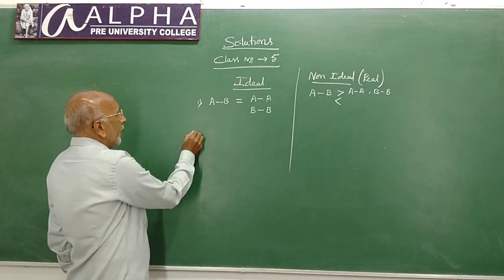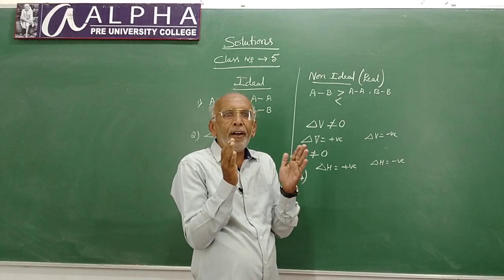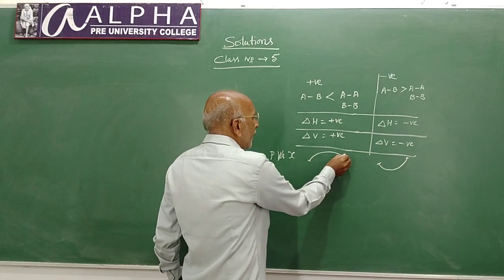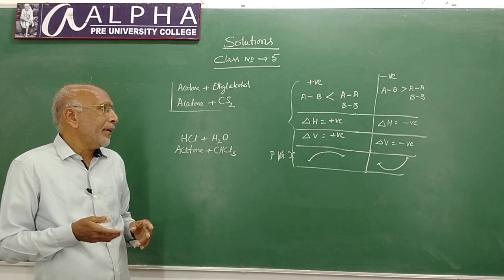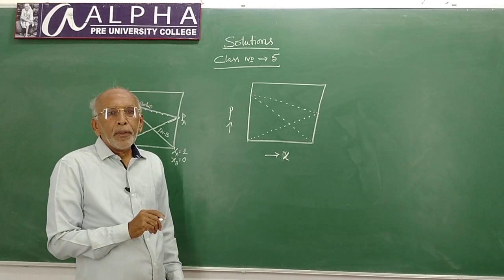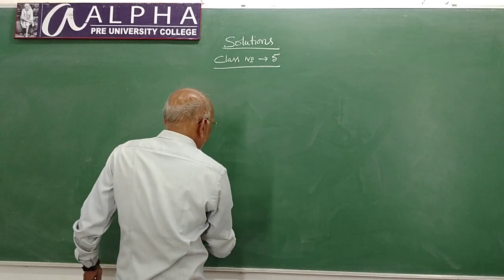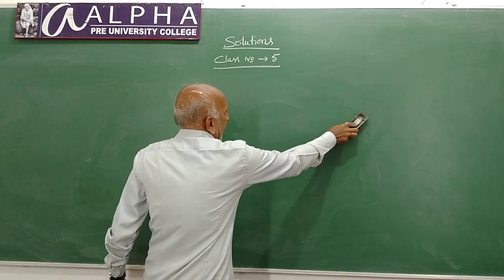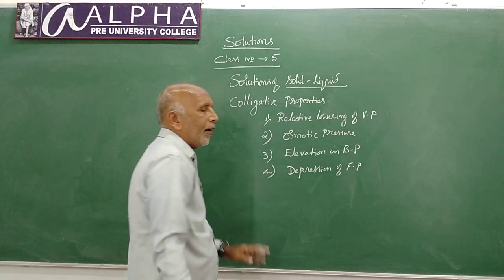Solutions. class 5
By Professor Mahesh K R  HOD department of Chemistry Aalpha pre-university College K R Nagar Mysore district